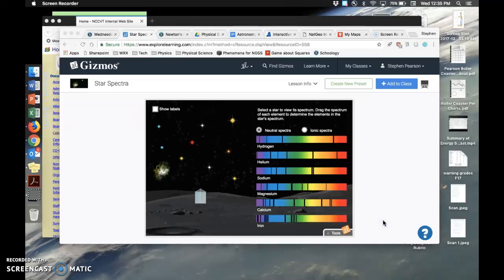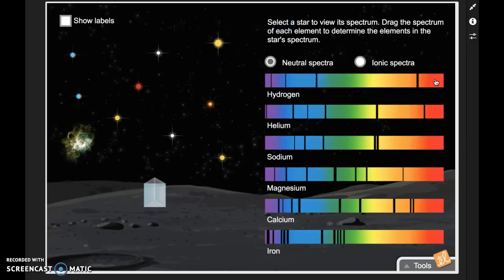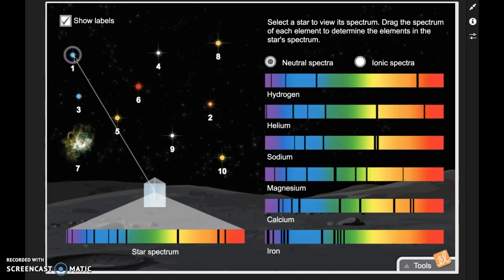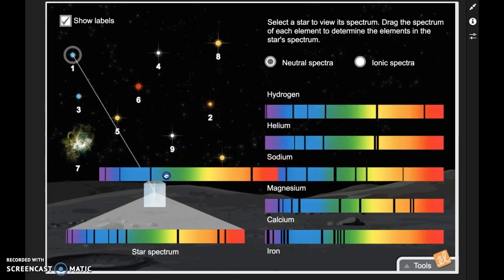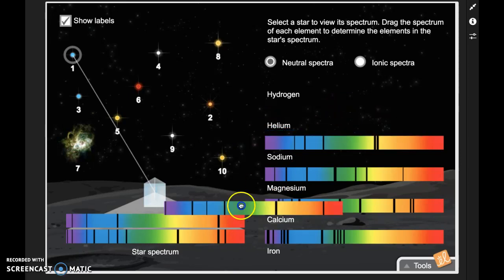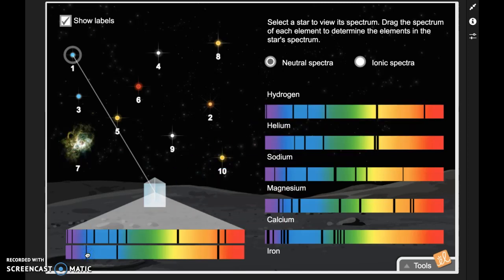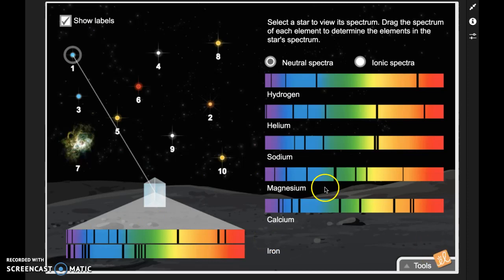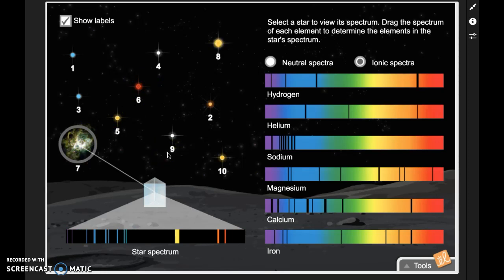Star Spectra Gizmo Tips and Tricks